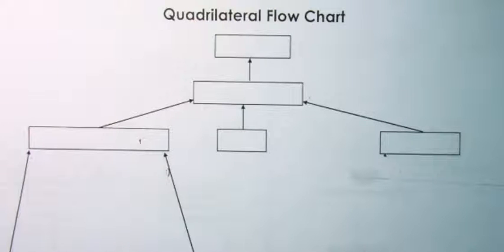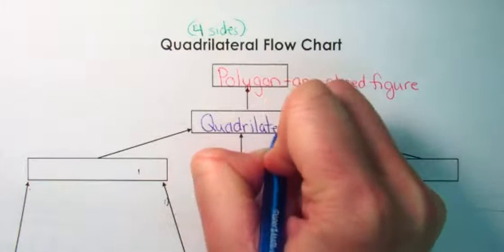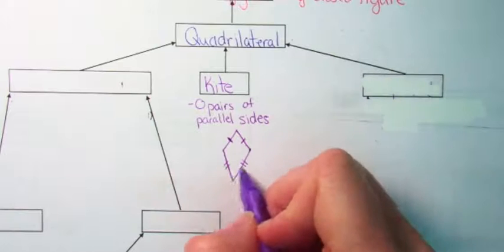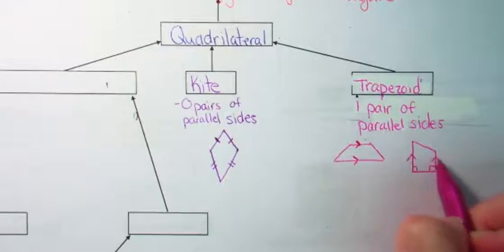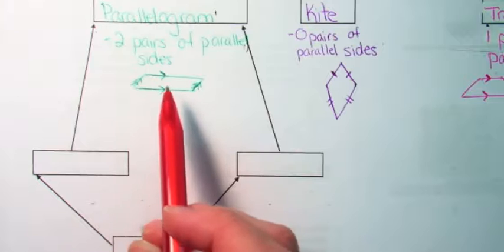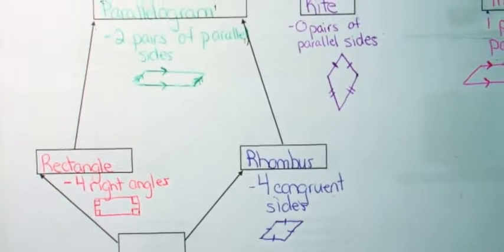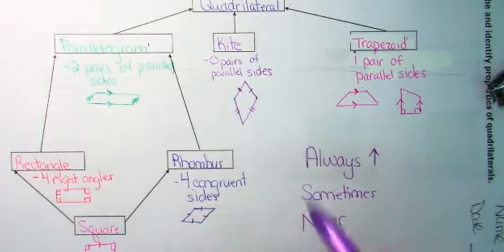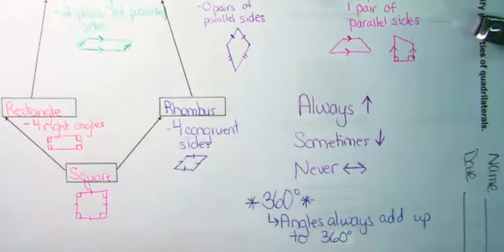SOL 6 13